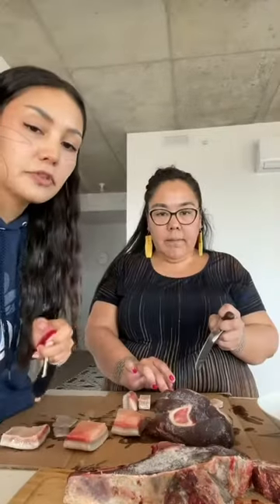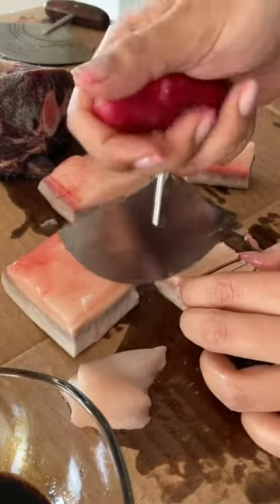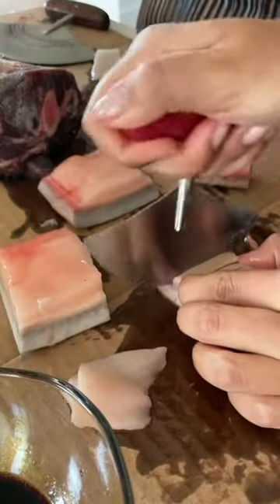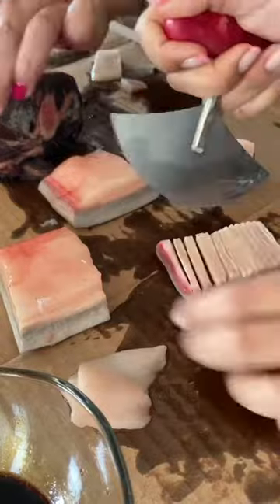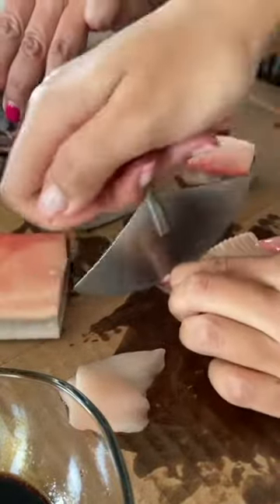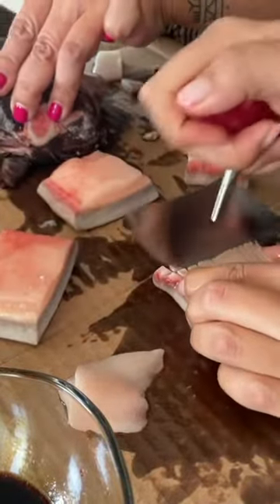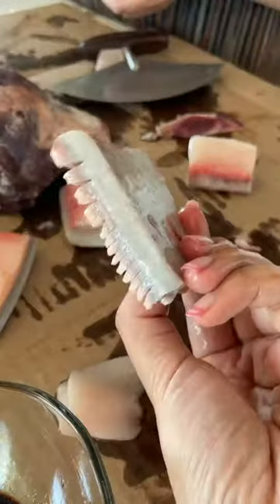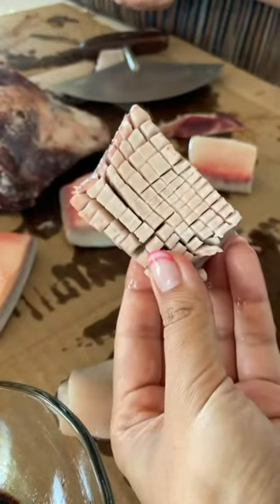Raw caribou meat and raw beluga whale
Eating raw whale meat with mom